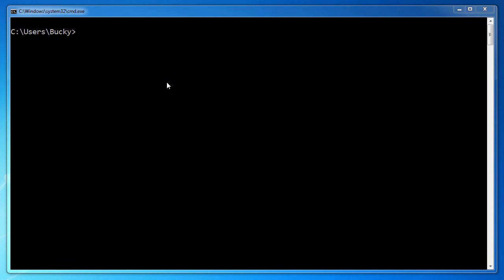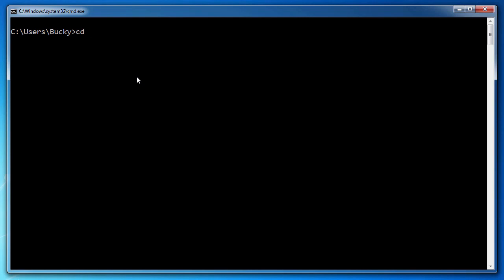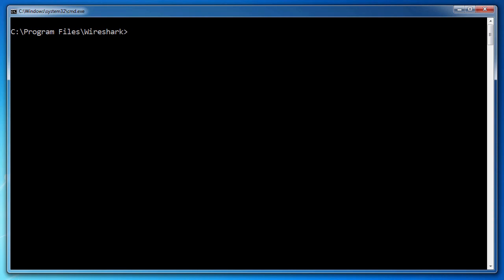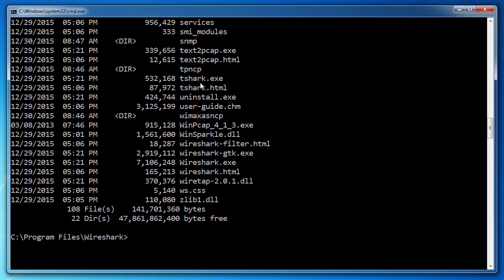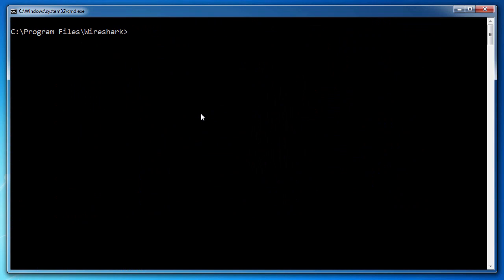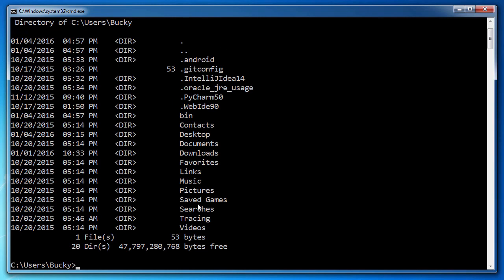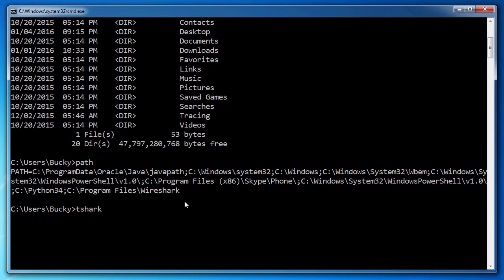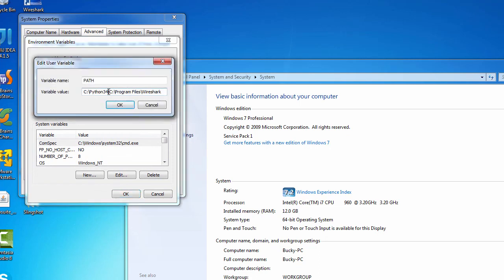05 PATH Variable